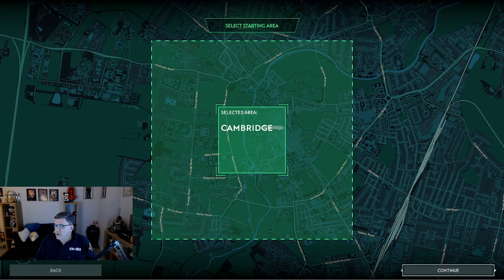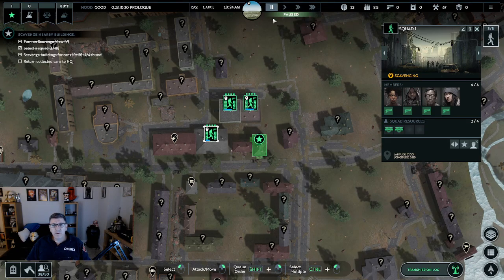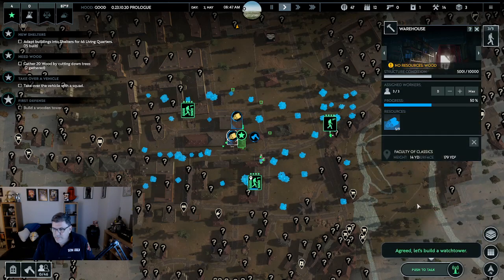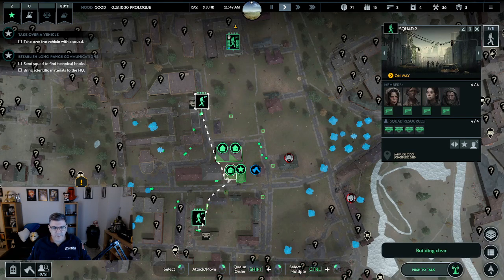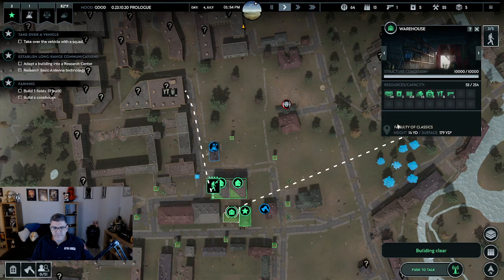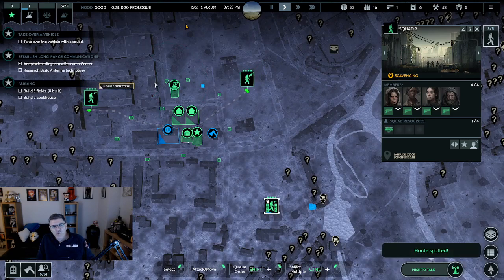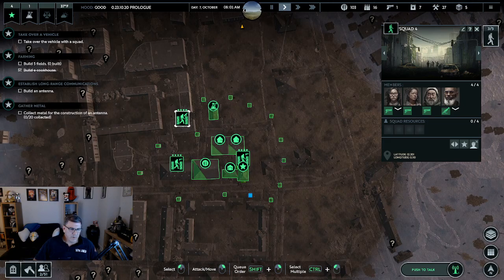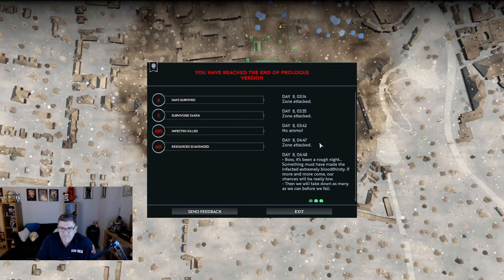Lets Play Infection free Zone Cambridge UK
We find our play zone on a real map